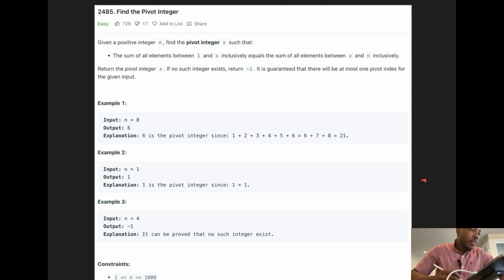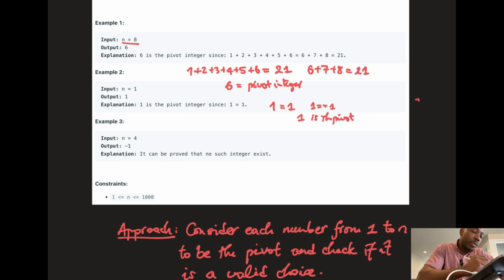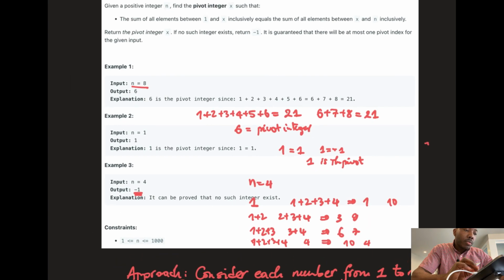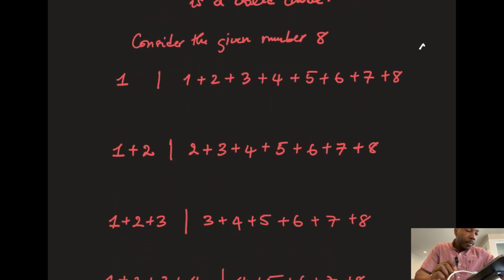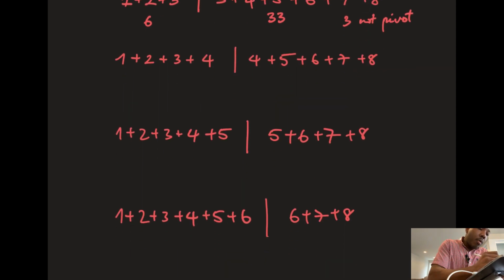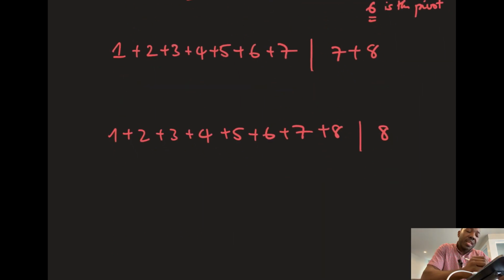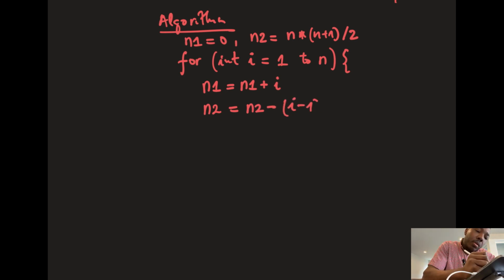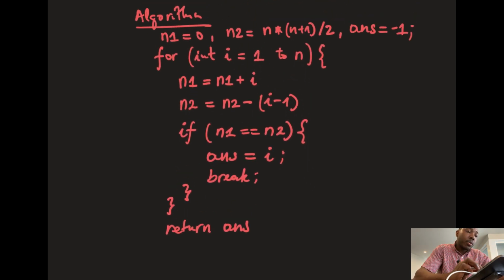Leetcode 2485. Find the pivot integer | Math | Prefix Sum | Number Theory.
In this video, I'm talking about how to solve Leetcode 2485. Find the pivot integer | Math | Prefix Sum | Number Theory.